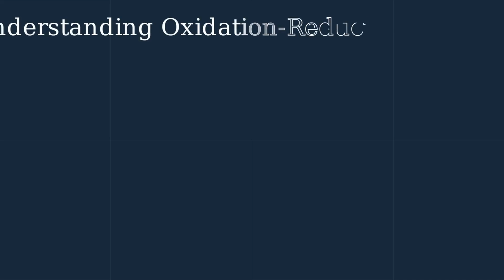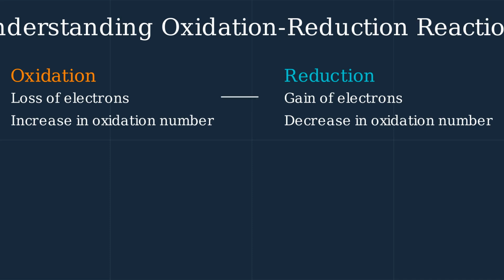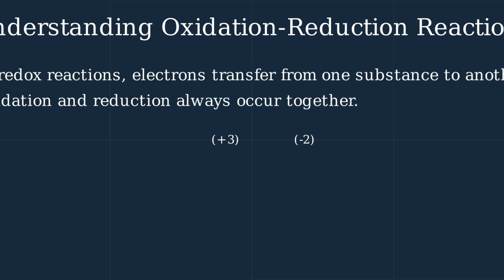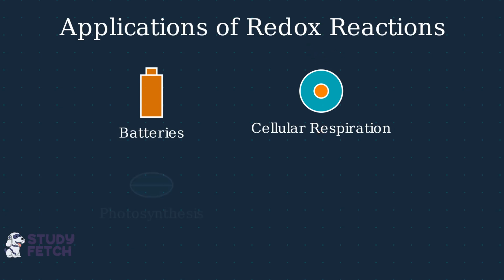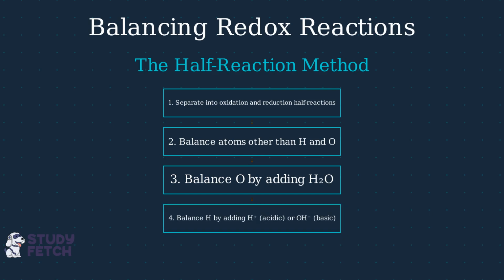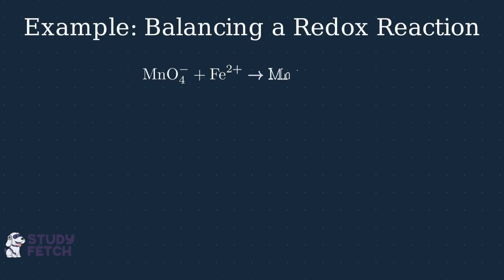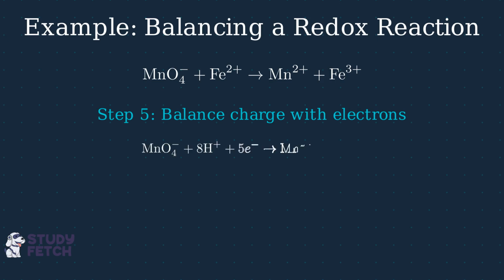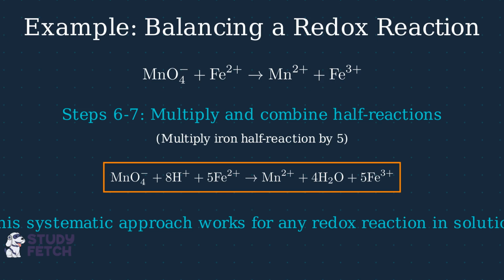Understanding oxidation reduction reaction